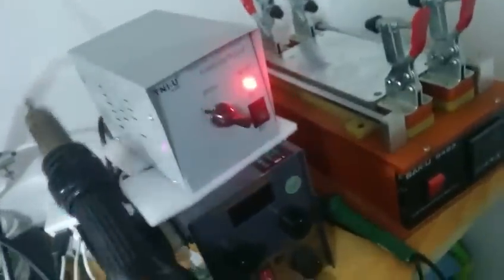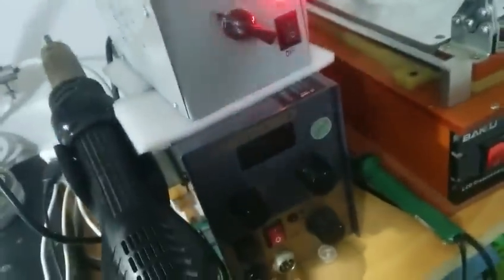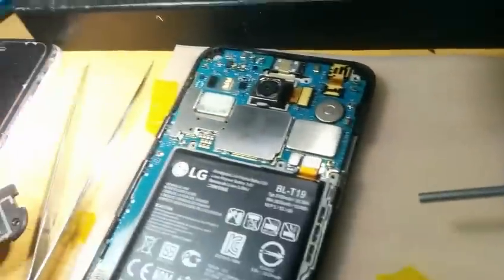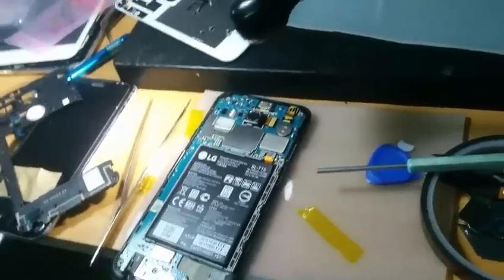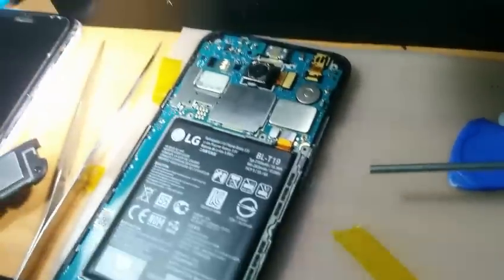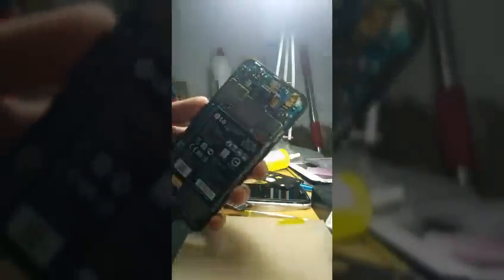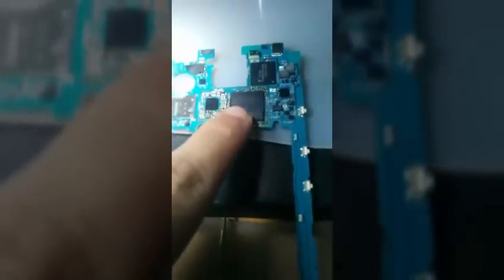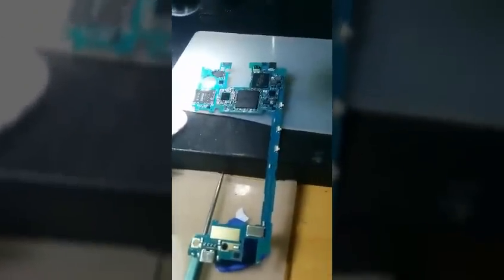NEXUS 5X DEAD (ultimate solution)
how to fix dead nexus 5x